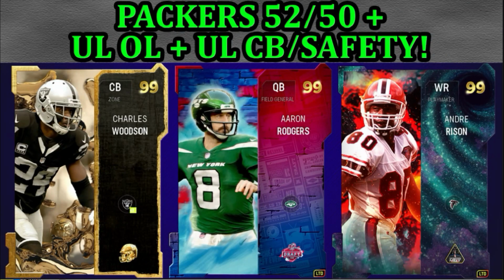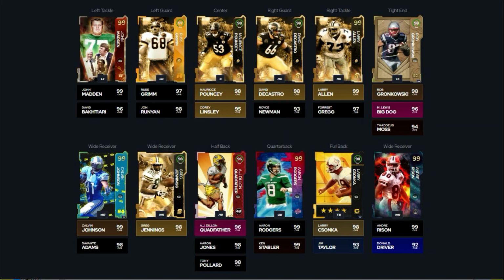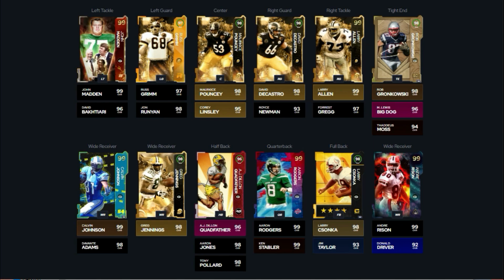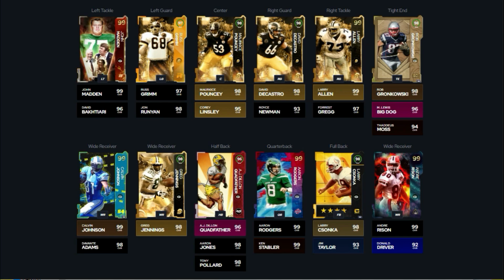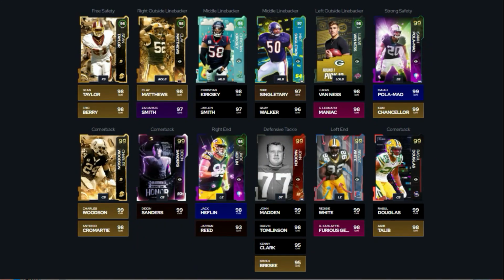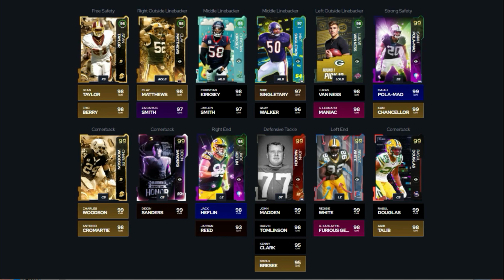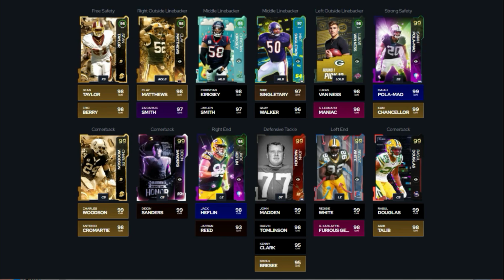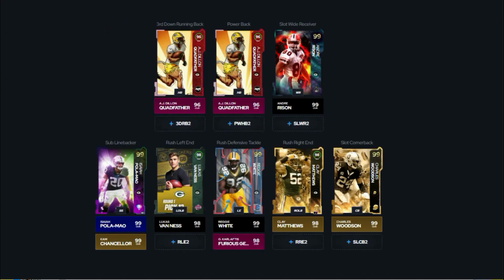Packers 50/50 + Ultimate Legends OL + CB/Saf Chem Boost! NEW Aaron Rodgers! Madden 23 Ultimate Team!